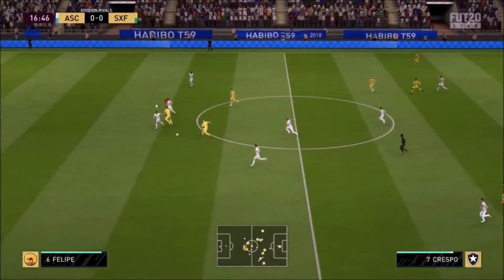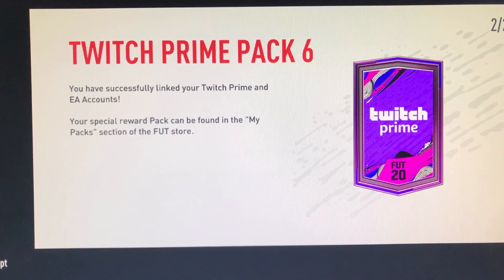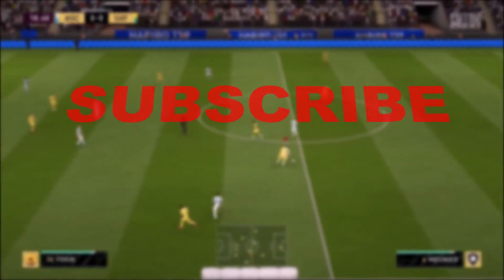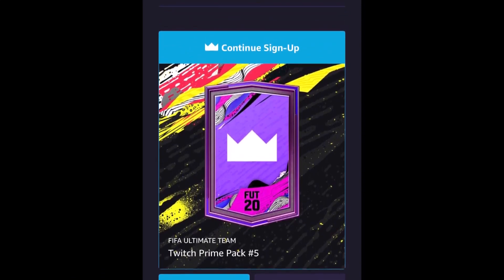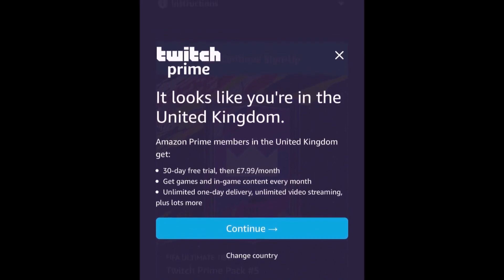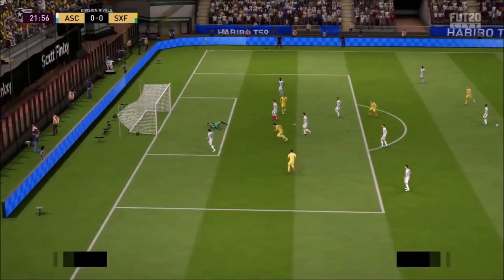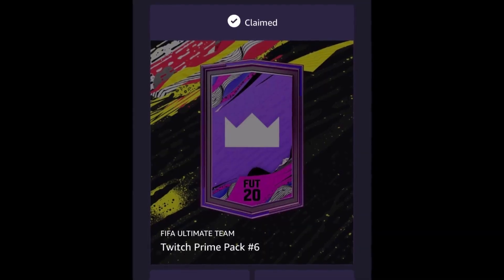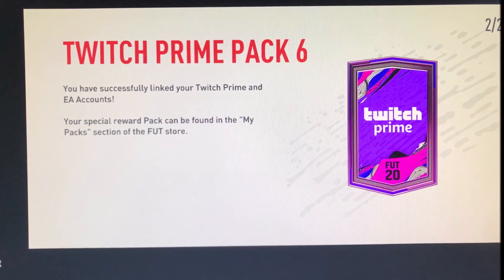HOW TO CLAIM YOUR FREE TWITCH PRIME PACK #6 FIFA 20